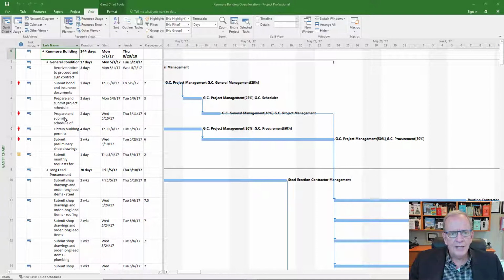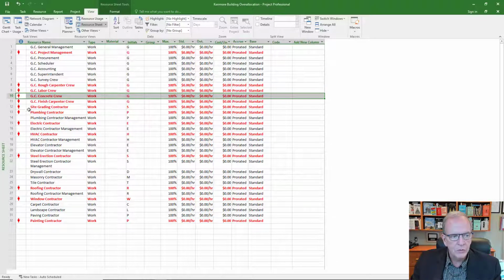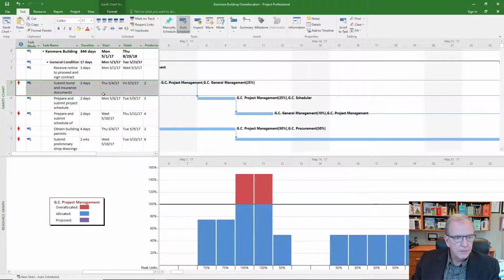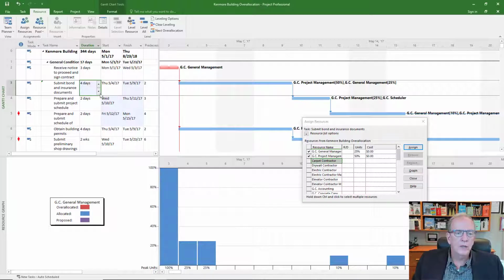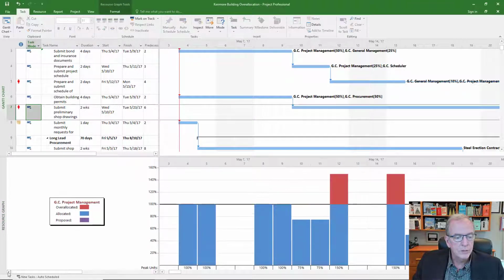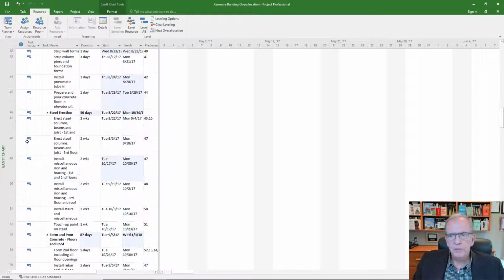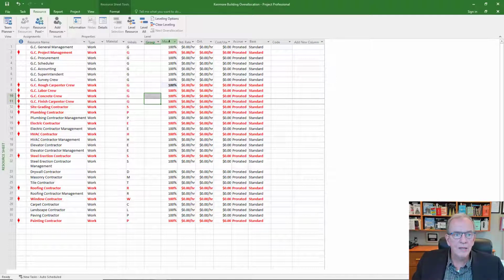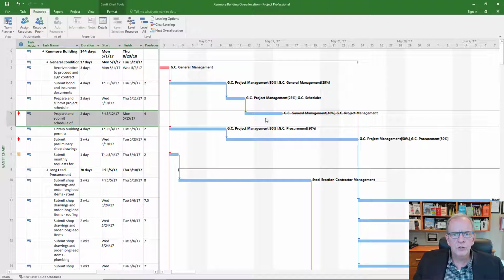Learn how to level resource over-overallocations in MS Project, MS Project Made Easy Tutorial #23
In this video, I discuss what causes resource over-allocation and how to level your resources in the best way possible.  I also go over some of the resource levelling tools in MS Project and discuss the disadvantages of using them.
Help build this community, If you have a question please place it in the comment section.